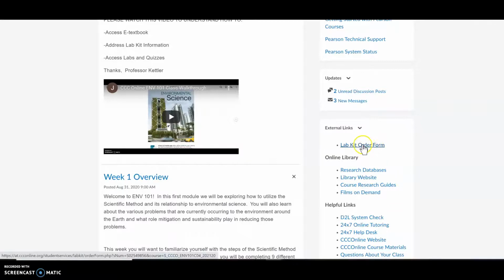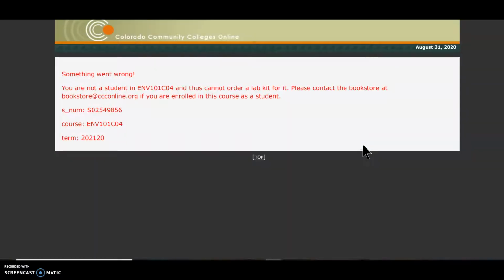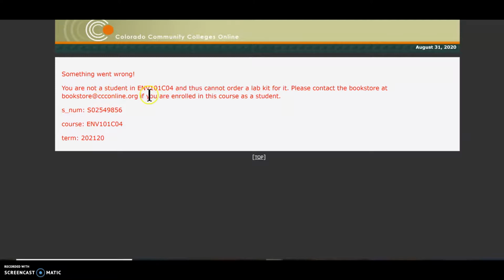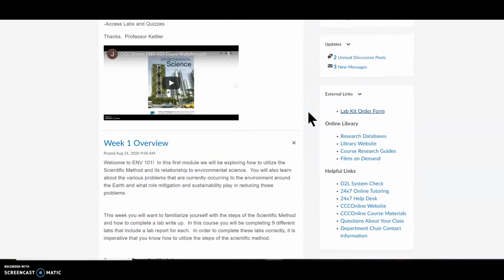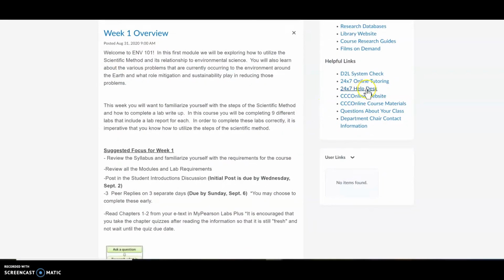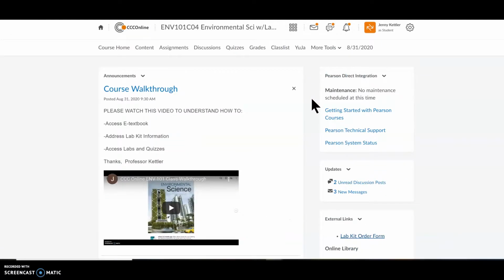Lab Kit Order Form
How to get to your Lab Kit Order Form